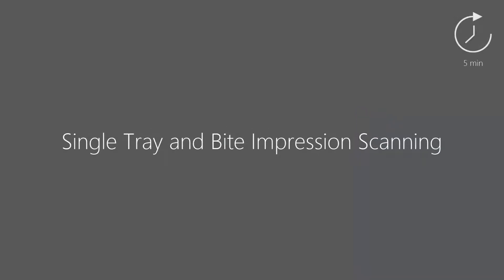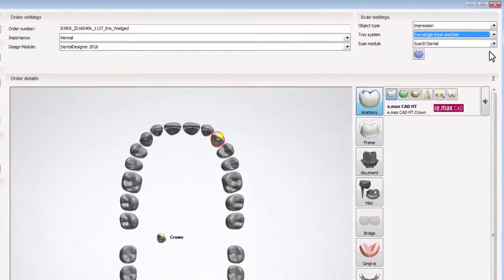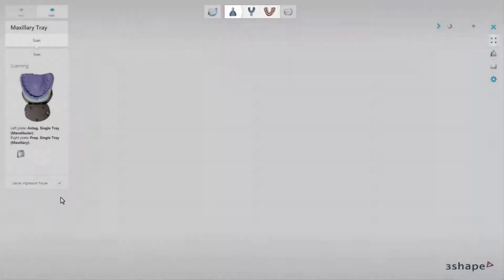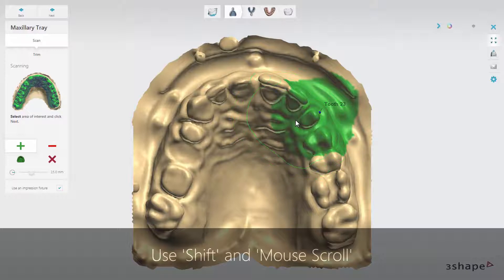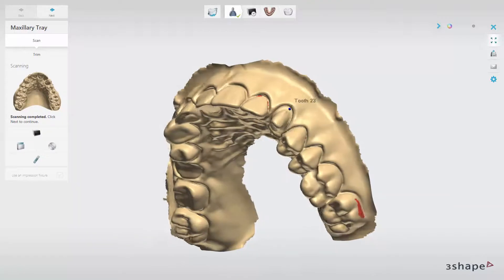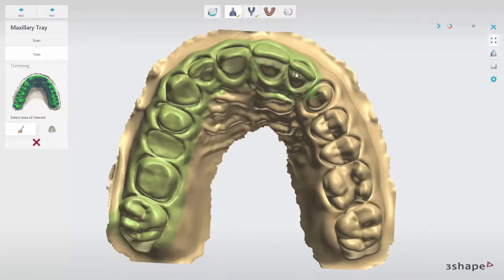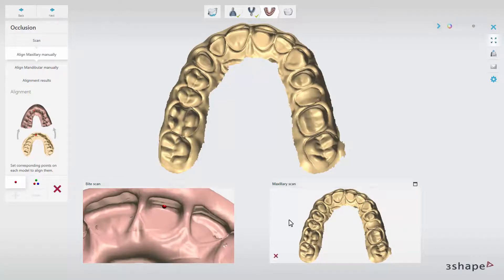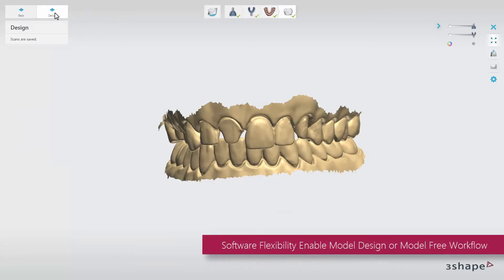3Shape Dental System - Single Tray and Bite Impression Scanning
By watching this video, you will learn how to scan single tray impressions and the bite. You will also learn how to perform the adaptive scanning option.